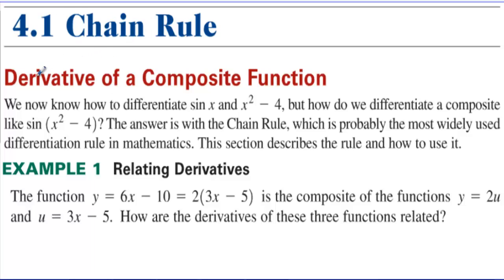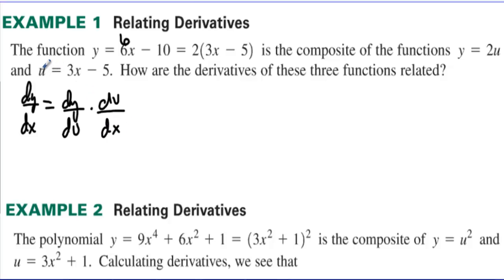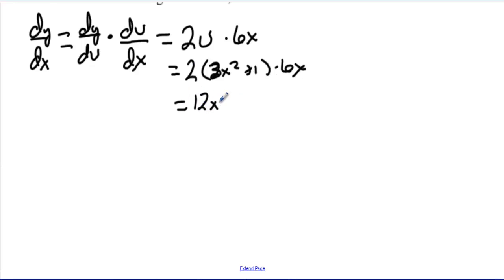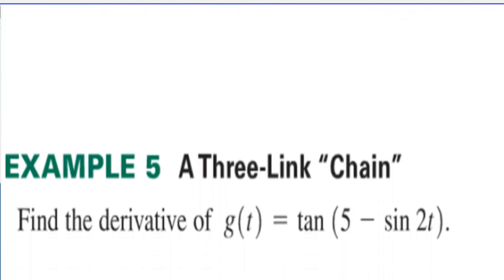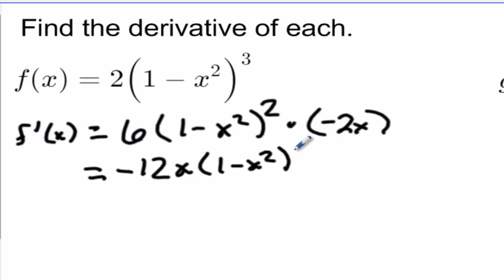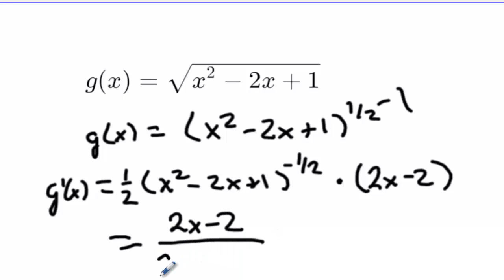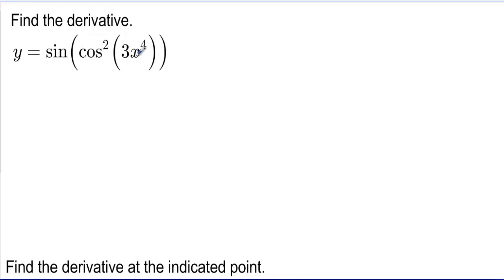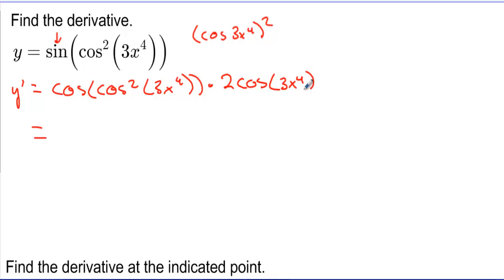AP Calculus Section 4.1 Chain Rule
AP Calculus Section 4.1 Chain Rule. FDWK 4th edition